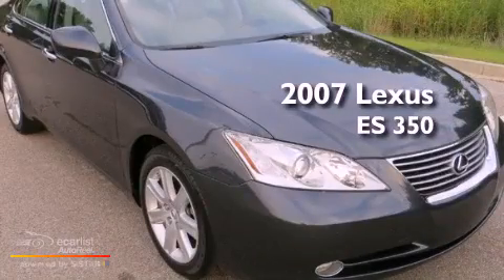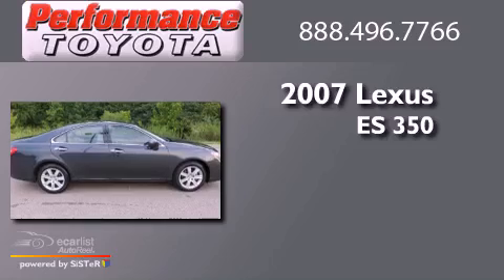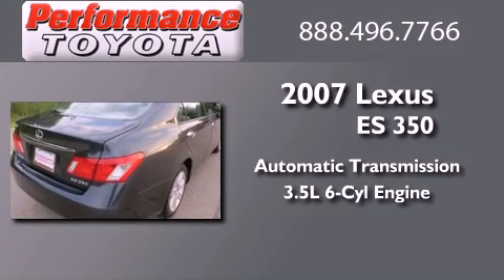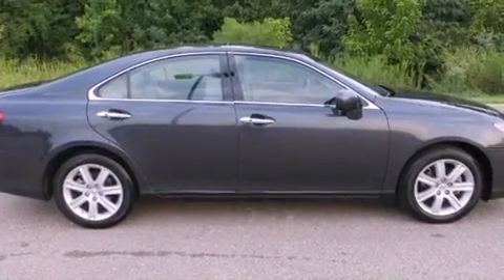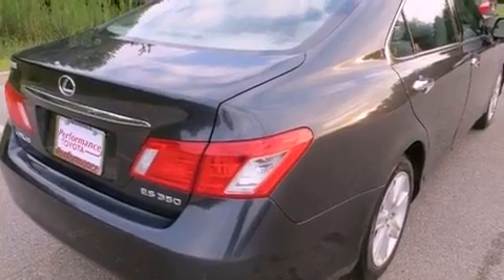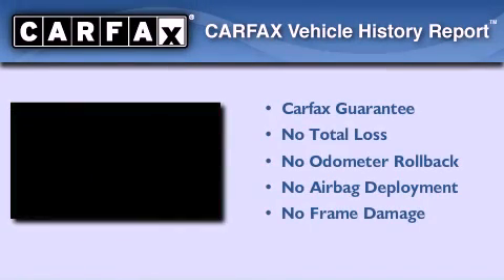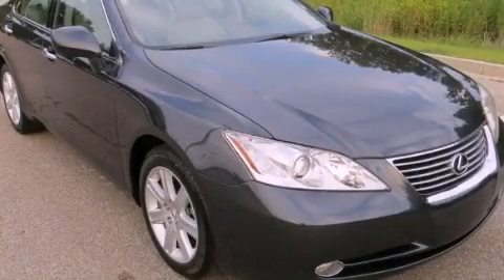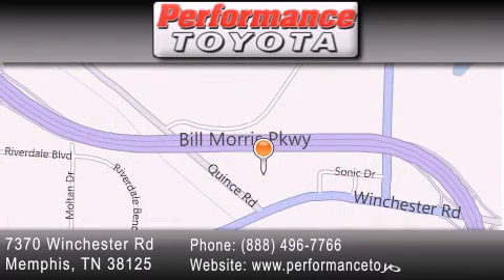2007 Lexus ES 350 Memphis TN